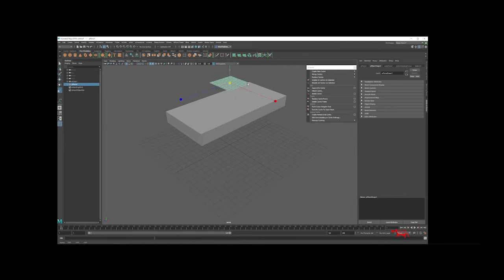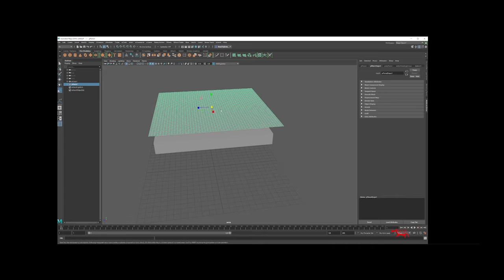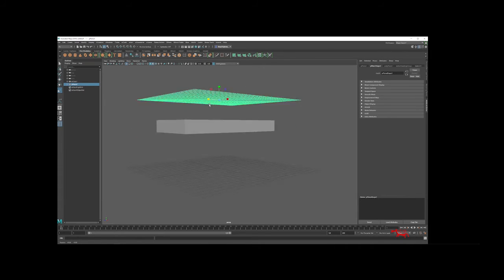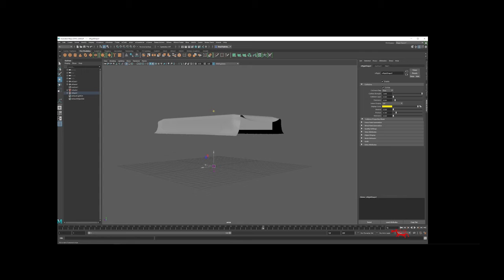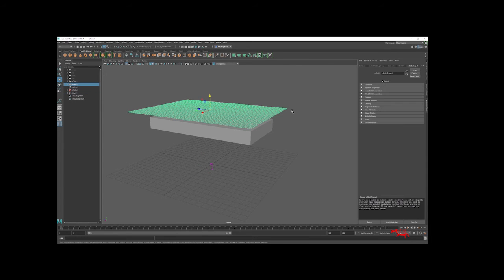Quick: Creating a Blanket using nCloth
Creating a blanket using nCloth. Sorry, about the sound and the cropping.

To make more polys. Select the object and press T. This allows you to ad more polys.